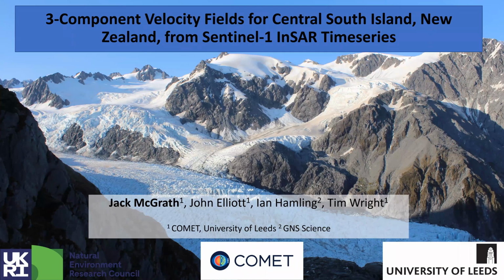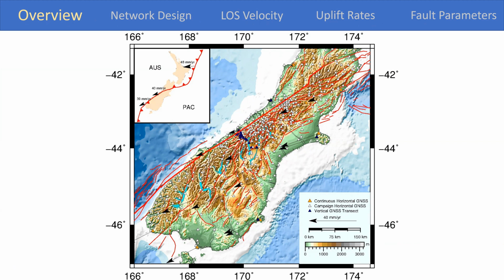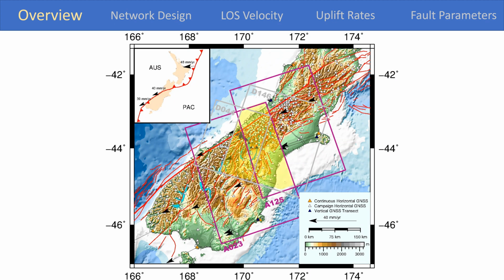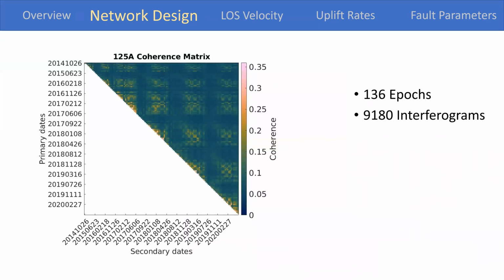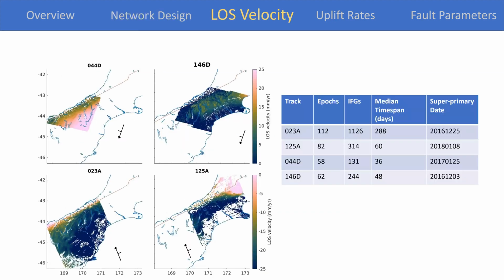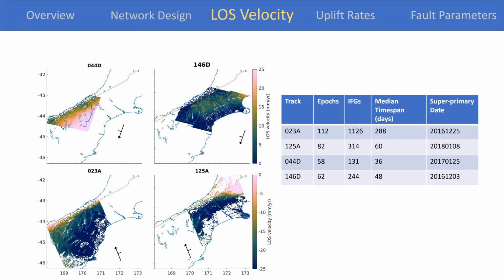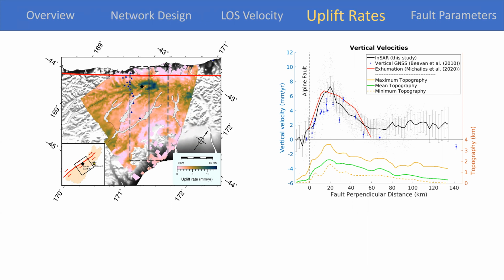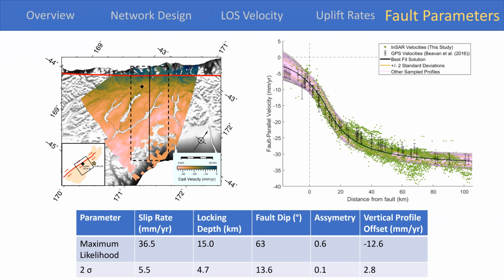ID571 3Component velocity fields for central south island new zealand from S1 InSAR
Jack McGrath1, John Elliott1, Tim Wright1, Ian Hamling2
Organisation(s): 1: COMET, University of Leeds, United Kingdom; 2: GNS Science, Lower Hutt, New Zealand